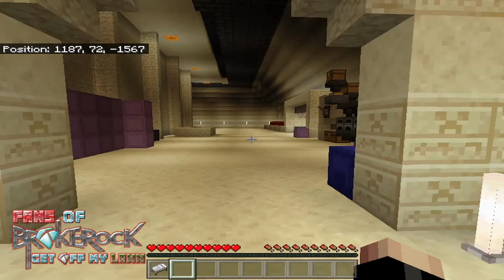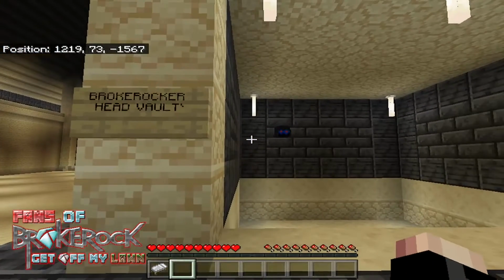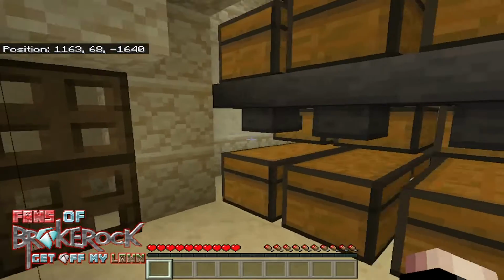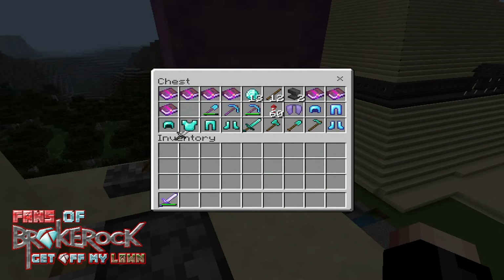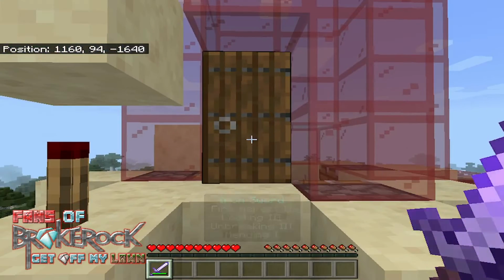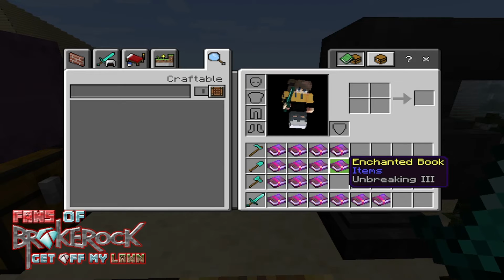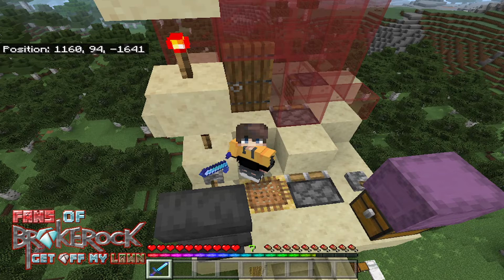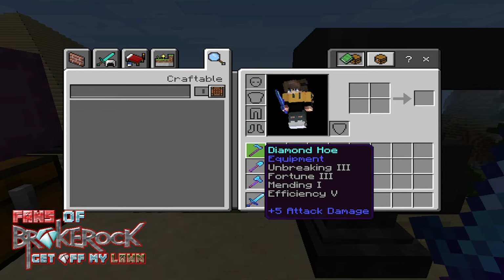Fans of Brokerock GOML with KaiM - Episode 4 Enchanting and Gold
I am not a Brokerocker just a very lucky fan playing on the Brokerock server with the Brokerockers.

Its episode 4 and the base progress is coming along super well and fast. KaiM has built a new farm to help with the issue of mending gear and actually creating his 1st Armour/tool set

The server is kindly provided by Winternode free of charge!

BrokeRock now has a website! to check it out!